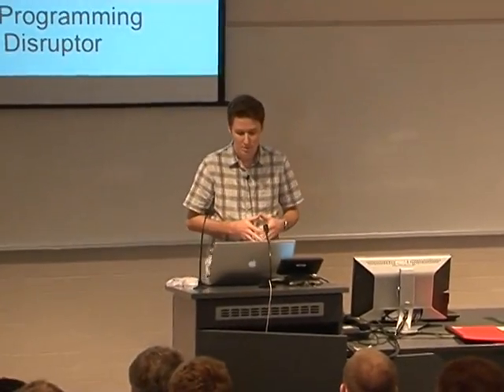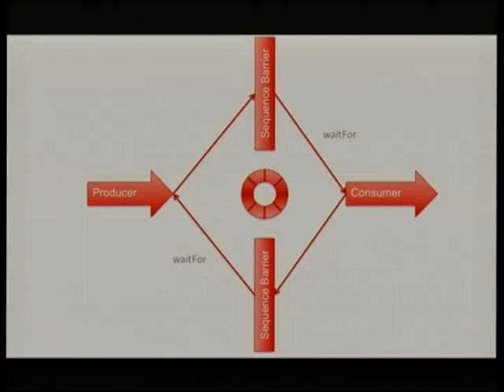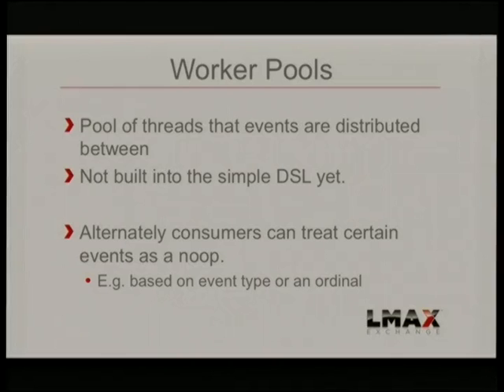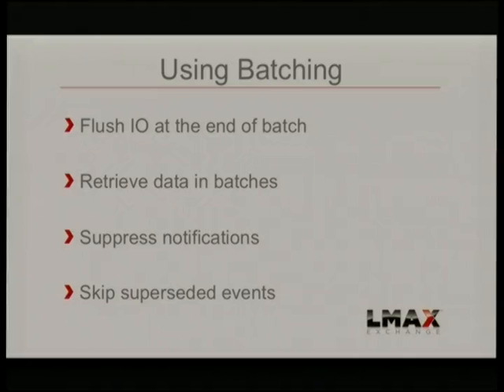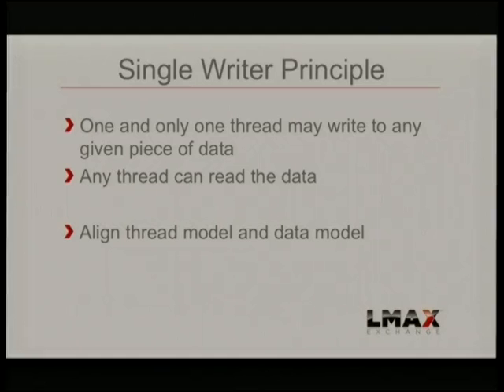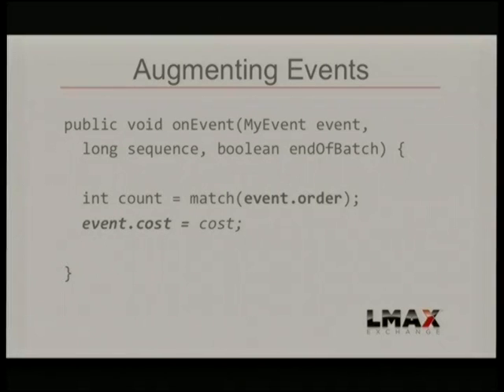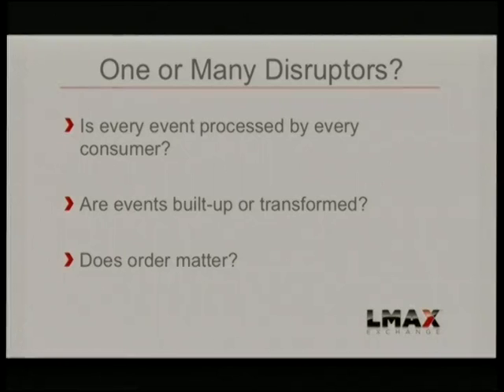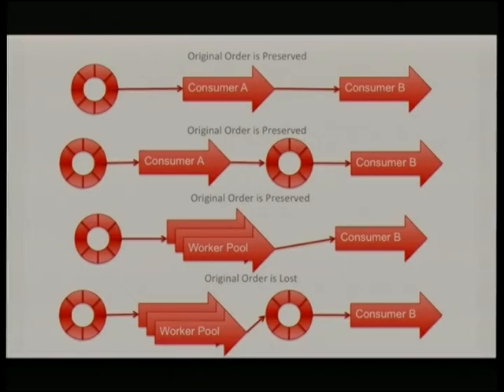Concurrent Programming with the Disruptor